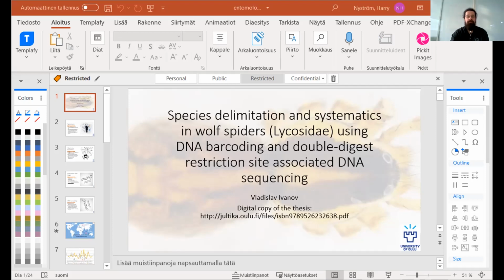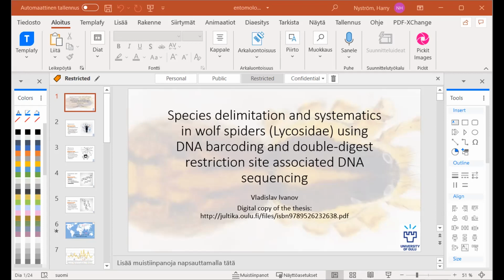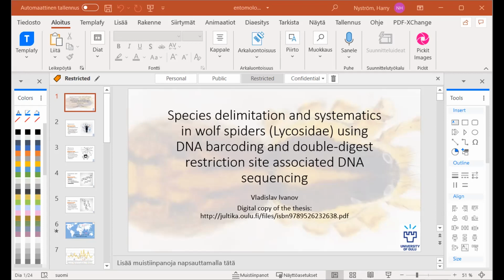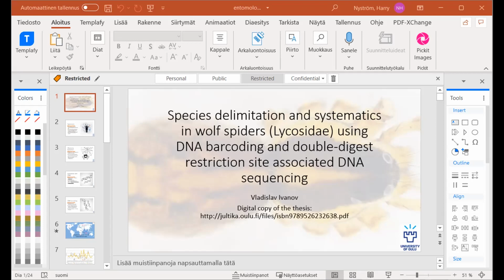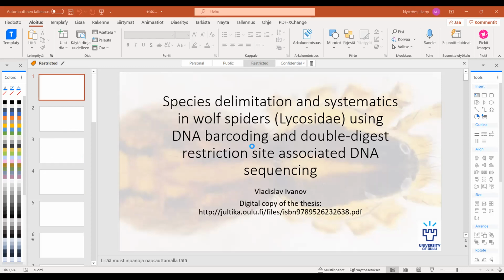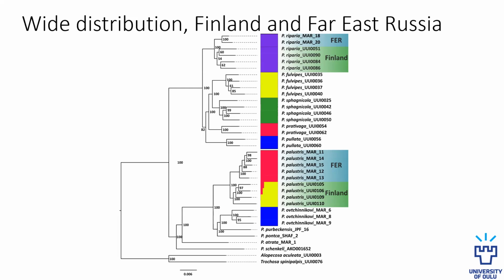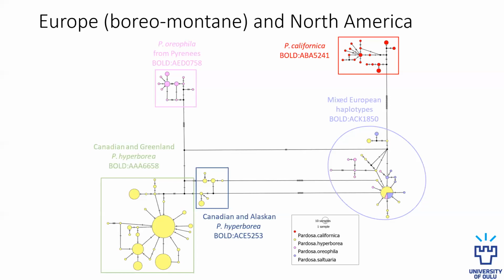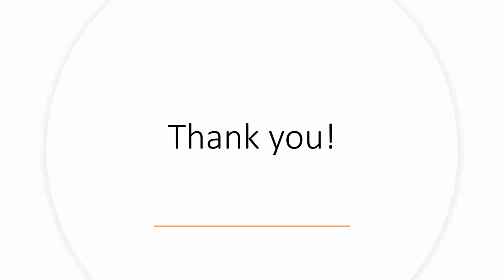Species delimination and systematics in wolf spiders (Lycosidae)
Species delimination and systematics in wolf spiders (Lycosidae) using DNA barcoding and double-digest restriction site assosiated DNA sequencing.
Vladislav Ivanov.
Oulun hyönteiskerhon kokous 6.4.2022.

Pienen teknisen kömmähdyksen johdosta, kalvot eivät vaihtuneet nettistriimissä. Tämä havaittiin 16min kohdalla ja kalvot käydään nopeasti läpi. Due to minor mistake, slides are not changing in the beginning of the presentation, it was noticed time 16min and after that slides were shown fast from the beginning.